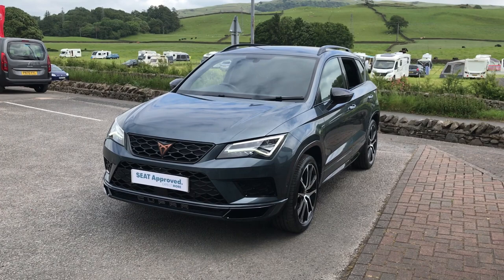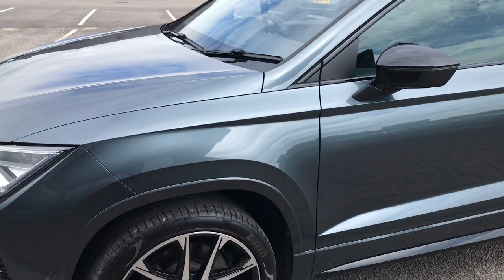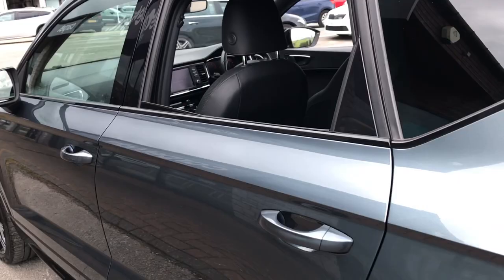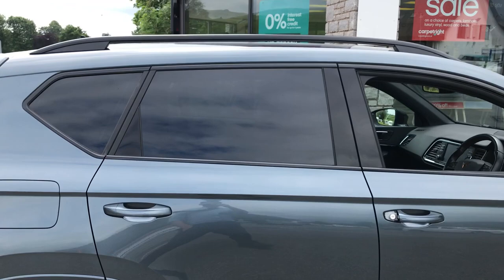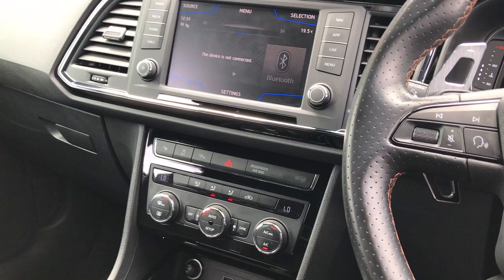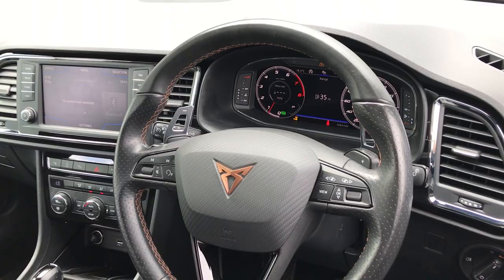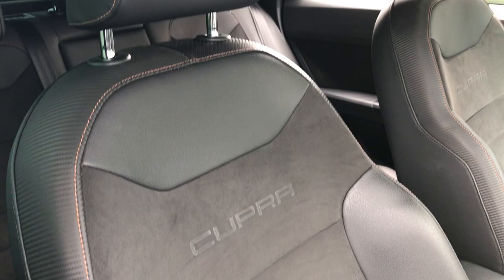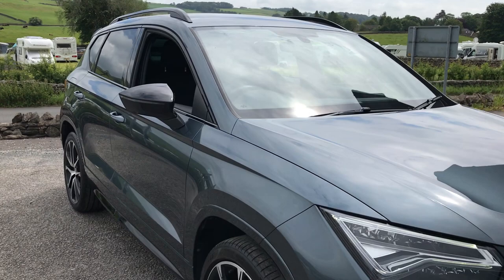2019 SEAT Ateca Cupra 2.0 TSI DSG 4Drive | Kendal SEAT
2019 SEAT Ateca Cupra 2.0 TSI DSG 4Drive | Kendal SEAT

This car comes with:
-Top View Camera
-Wireless Charging Pad
-Park Assist - Self Parking Functionality
-19in Alloy Wheels - Exclusive Diamond Cut
-Digital Cockpit
-Full Link Smartphone Integration
-CUPRA Drive Profile
-Cruise Control
-Navigation System Plus
-Keyless Entry

Come and visit us at Kendal SEAT to see our latest cars: Kendal SEAT, Queen Katherine's Avenue, Kendal, Cumbria, LA9 6DU.